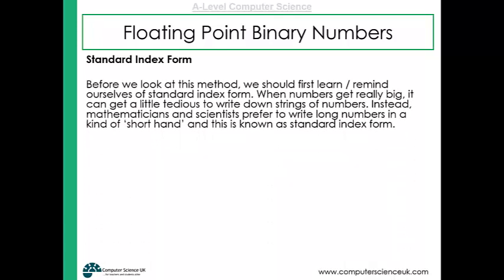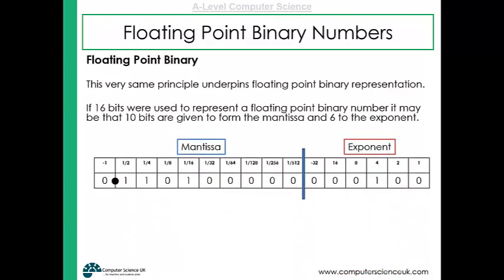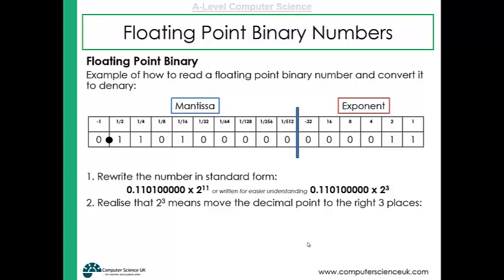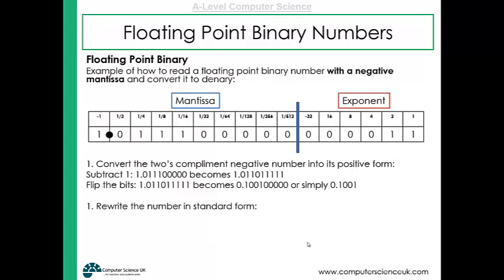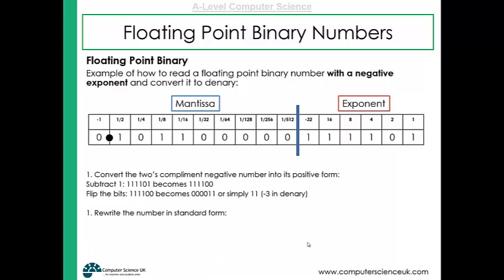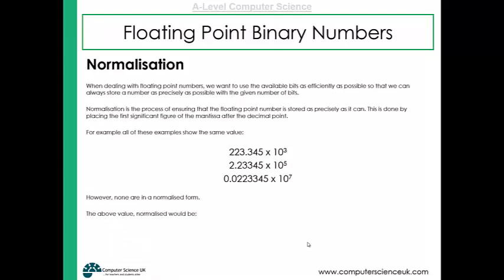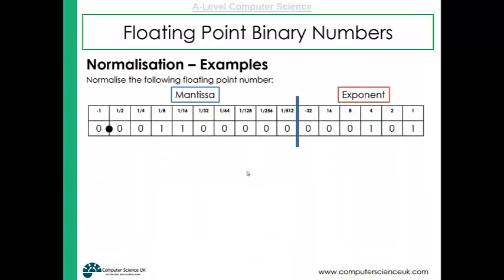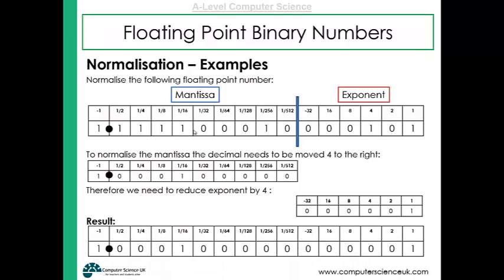22 Floating Point Binary and Normalisation - A-Level Computer Science